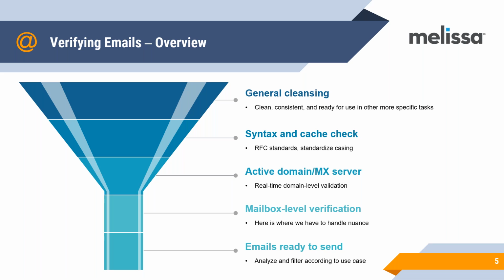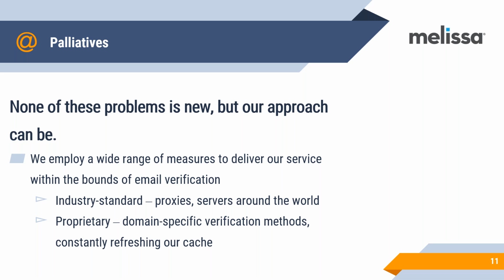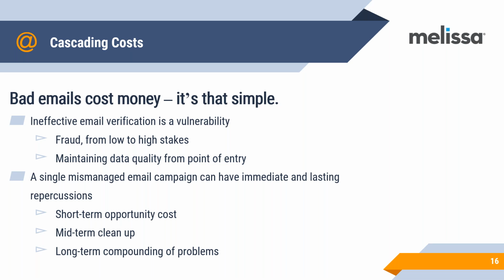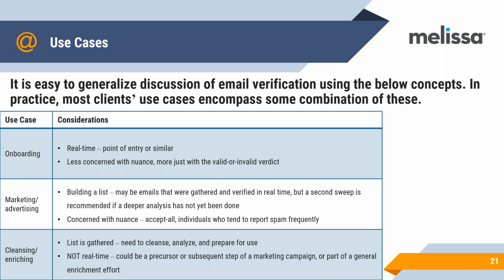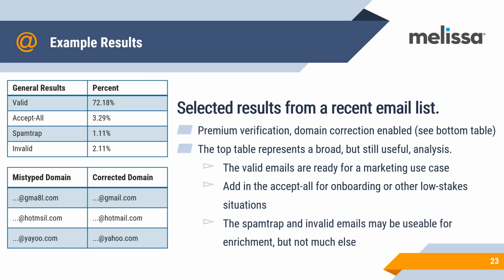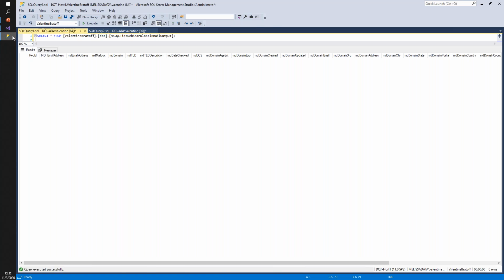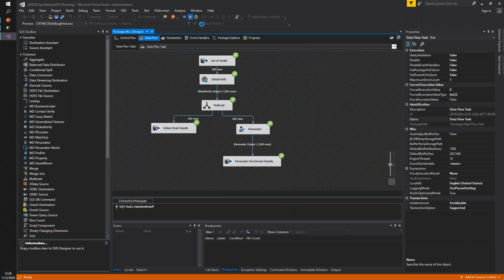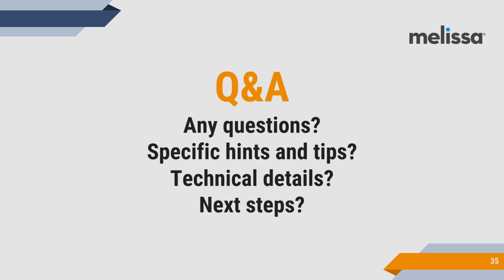Gain Insight with Email Verification Tools for SSIS